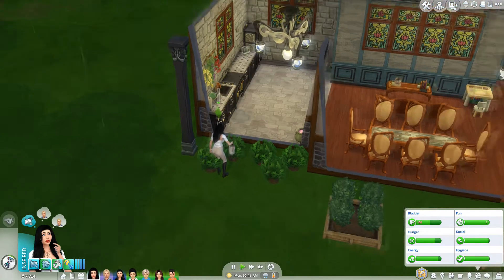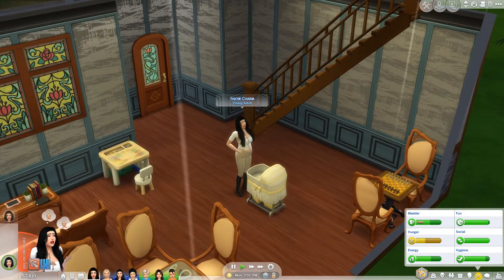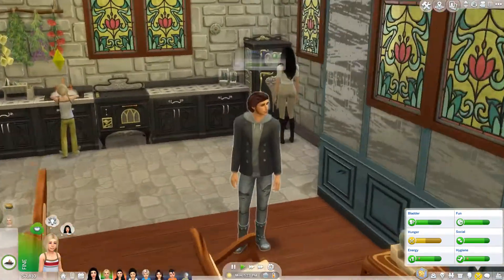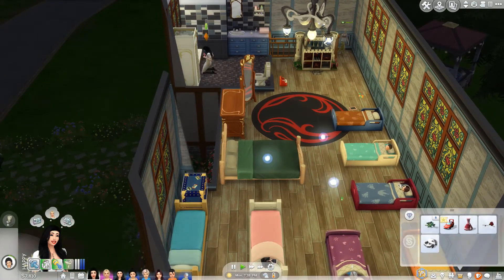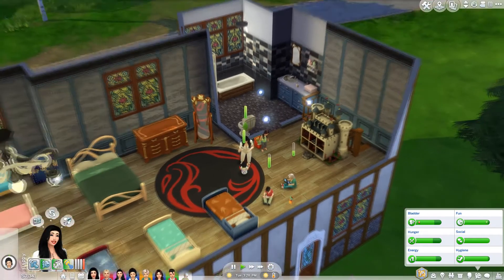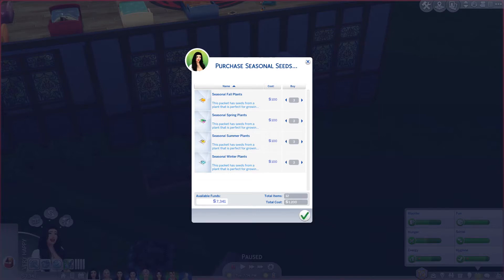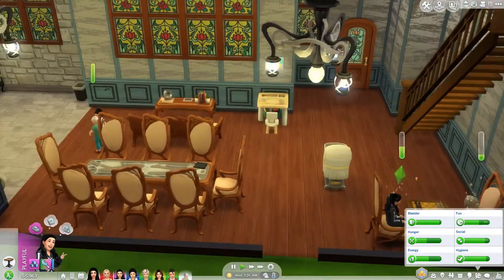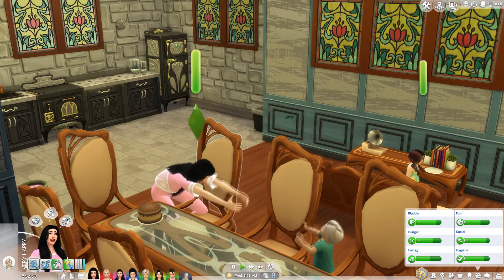Getting Easier | DISNEY PRINCESS CHALLENGE - Snow White🍎 #7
As the kids age up this challenge is getting slightly easier.

My Gallery Hastag
Origin ID: RipleyGamer

I have an e-book self-published on Amazon, buy The Strange Secrets of Dunbrook Academy

Don't forget to like, comment, and subscribe to Ripley Gamer for more gaming content and feel free to message me with recommendations and suggestions for Let's Plays and Opinion Piece content.
Also make sure to hit that little bell button and keep track of when my videos go live.

A Big Thanks To My Patrons:
🦊Lord Mitch🦊James Bevan🦊